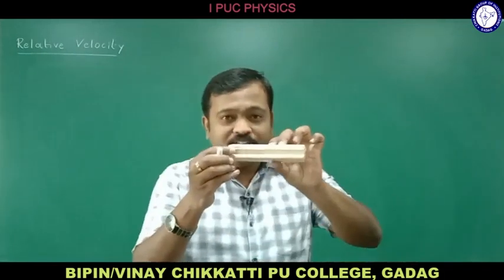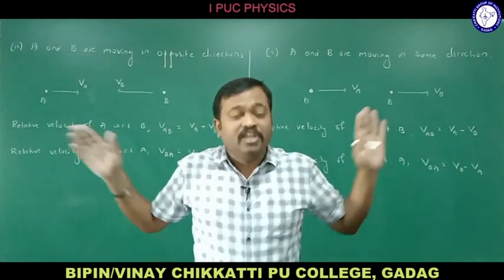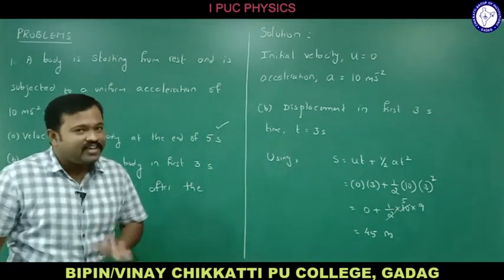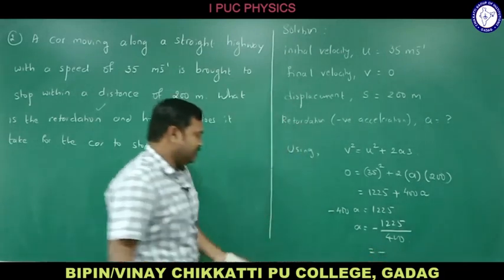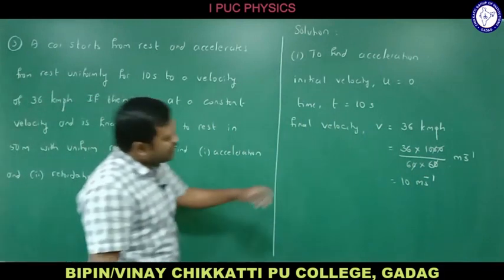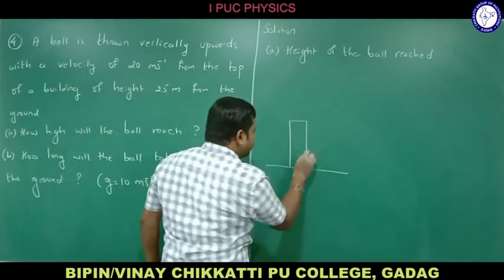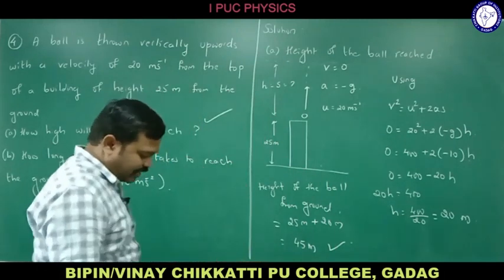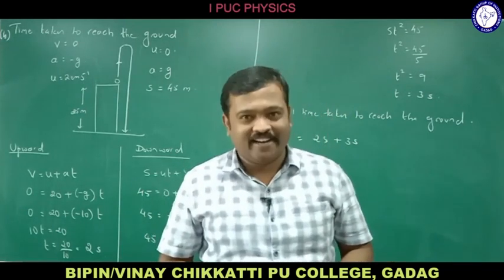Class 11 | Physics | Motion in a Straight Line | Session 4